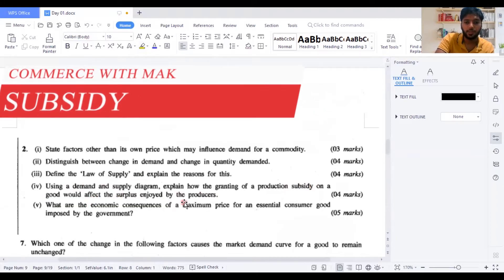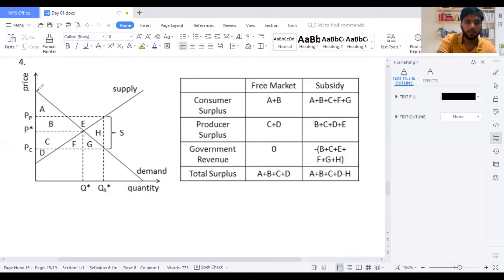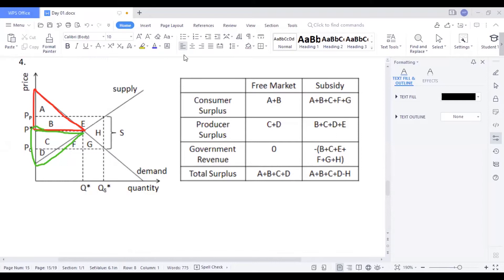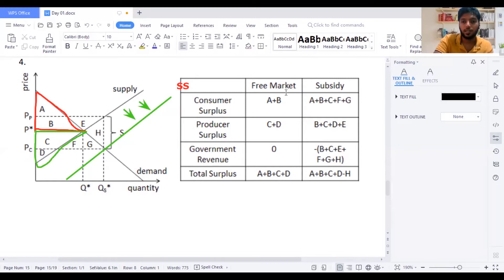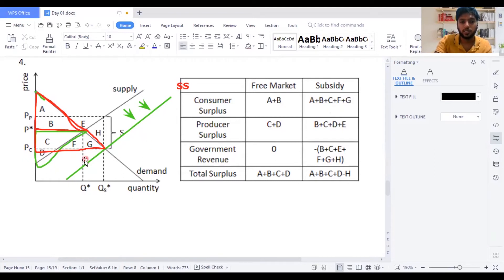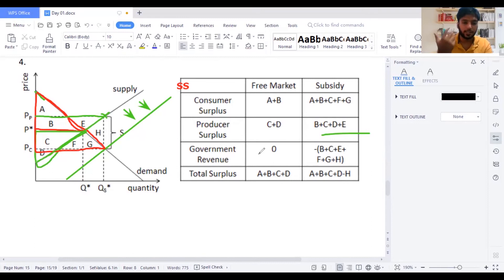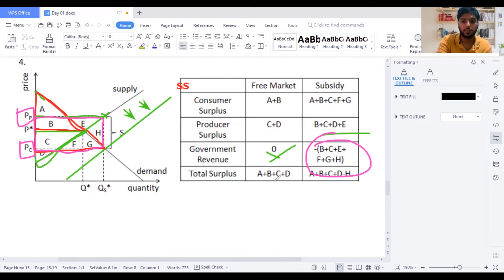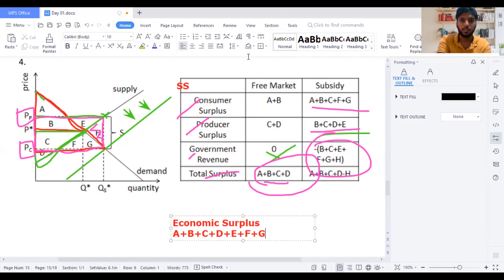How to Calculate Subsidy - A/L Economics - Subsidy Graph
Calculate Subsidy
- Identifying Consumer Surplus before and after Subsidy
- Identifying Producer Surplus before and after Subsidy
- Government Revenue Calculation

Seminar on AL Business Studies - Revision Utopia 2022
---22/23/24th January 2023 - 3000Rs  - Online
--- Seminar includes the following
*** Paper discussion
*** Mark scoring techniques
*** Complete syllabus revision
*** MCQ discussion

Payment must be made to the following account
Mohamed Aslam Khan
Commercial Bank
Kotahena